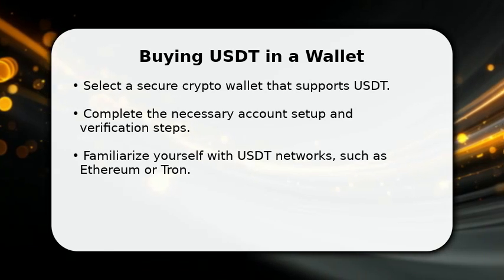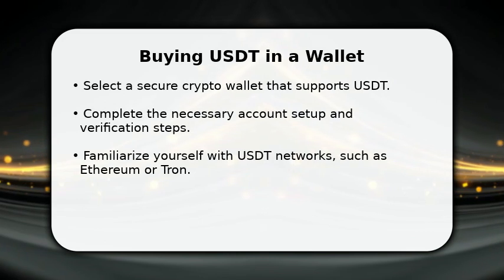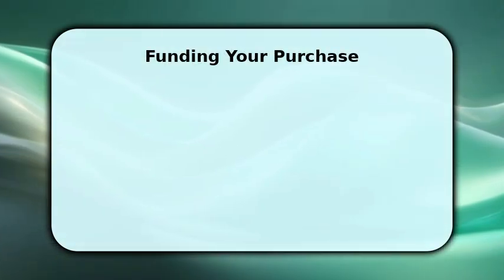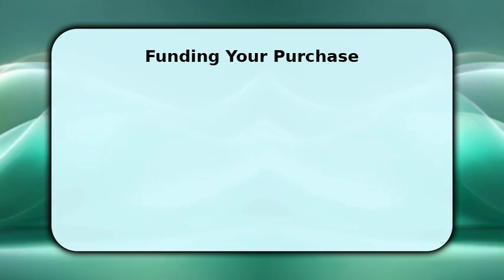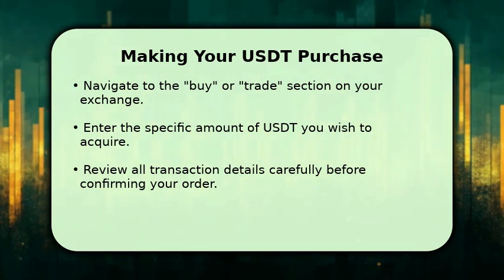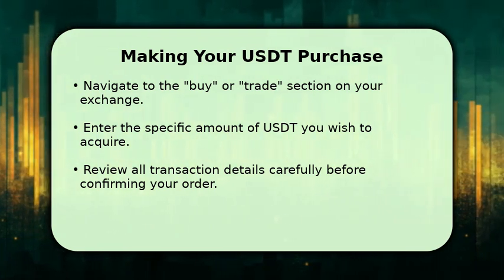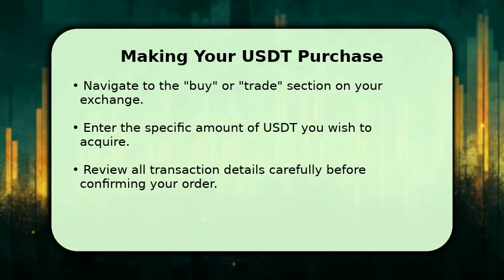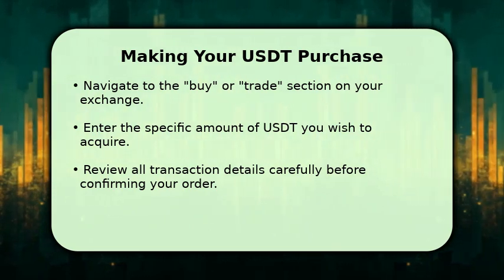How to Buy USDT in Crypto Wallet (Updated)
In this updated video, we'll walk you through the step-by-step process of buying USDT (Tether) in a crypto wallet. Whether you're new to cryptocurrency or an experienced trader, understanding how to buy and store USDT is crucial for your investment journey. We'll cover the most popular crypto wallets that support USDT, including MetaMask, Trust Wallet, and Ledger Live.